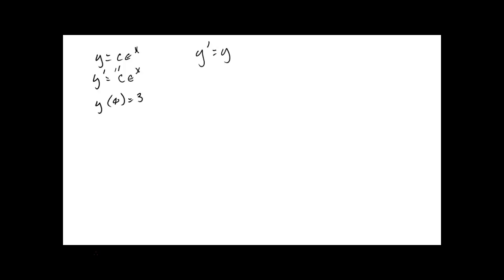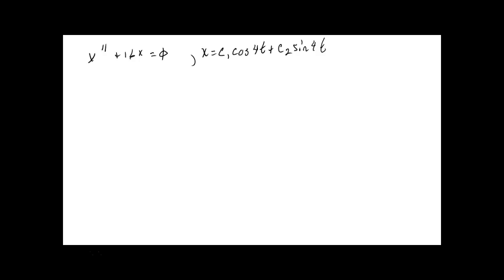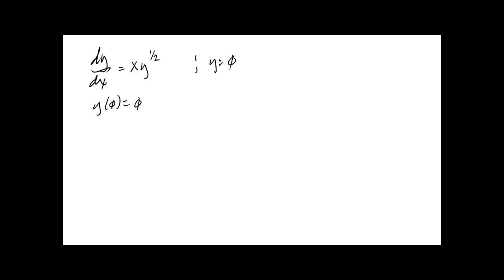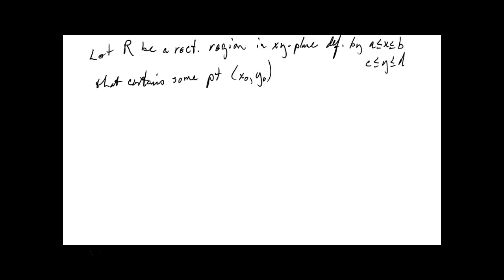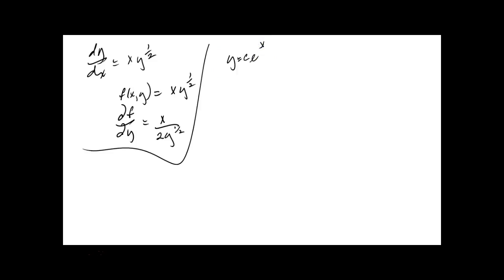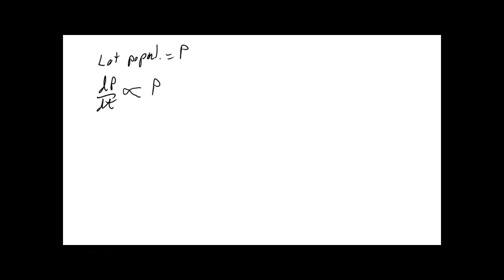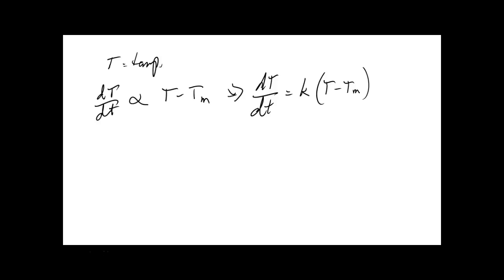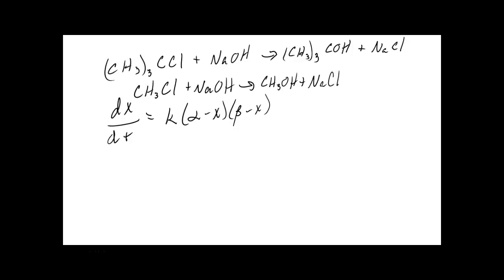MTH238 Sections 1.2-3